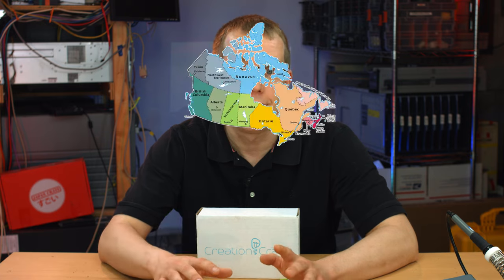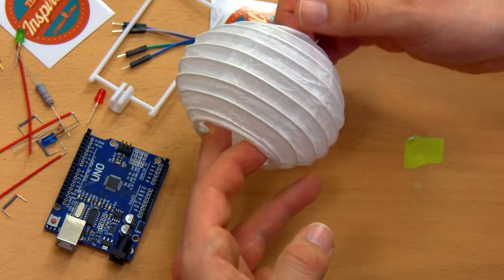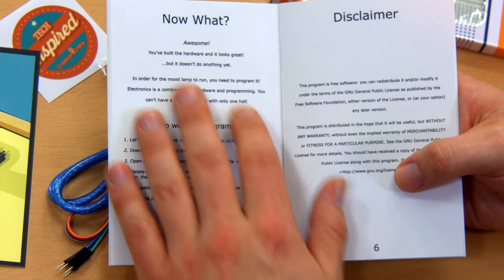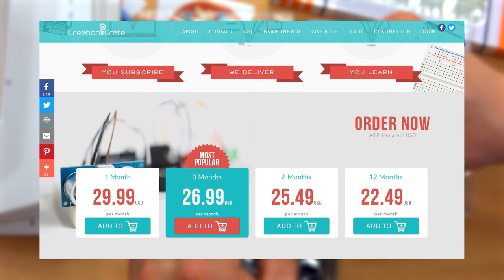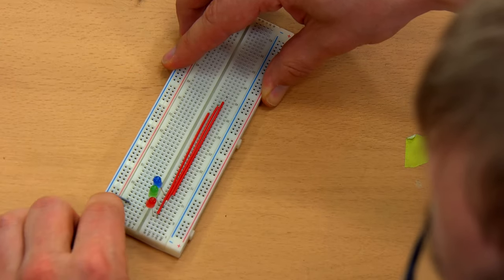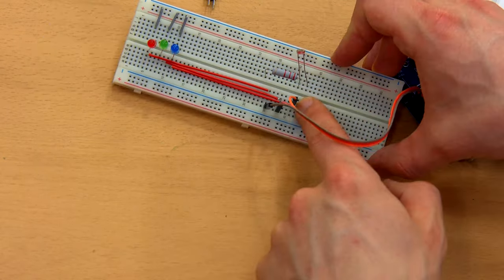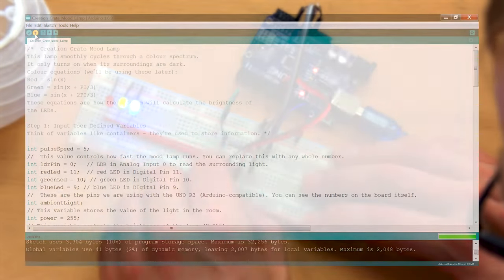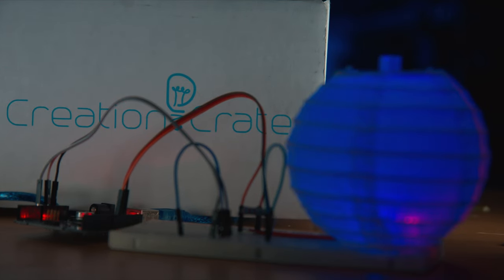Let's Open: Creation Crate Review (an "Arduino" Project Subscription Service)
The folks over at Creation Crate got in touch and asked me to do a review of their monthly electronics project subscription service.  I like the whole "crate" concept, and I like electronics, so figured I'd go for it.

This is an unboxing, review, and assembly of the whole thing, cut down to an unusually-short 16 minutes or so.

(Full disclosure:  The kit was provided for free, but this is not a promotional video.  I would have made the same video if I'd paid for it, and at a value of ~$30 bucks it's not exactly enough for me to sell myself.  On the other hand, if anyone from Tesla ever reads this, I will guarantee a good review if I get to keep the car.)